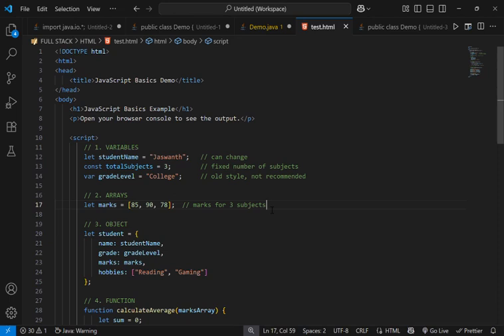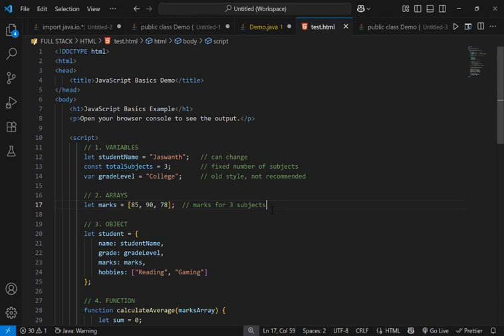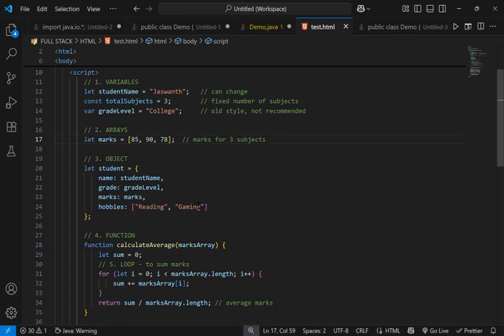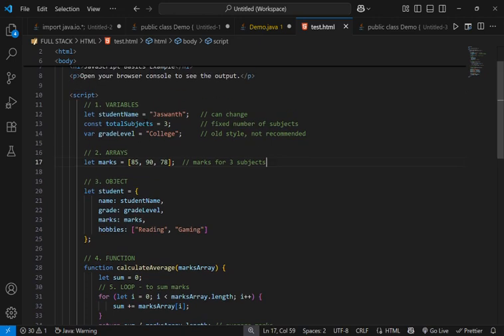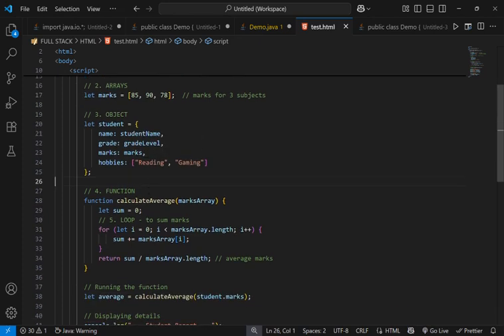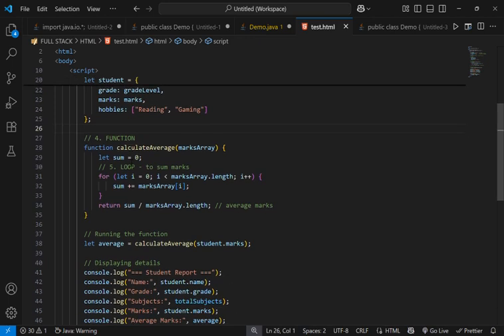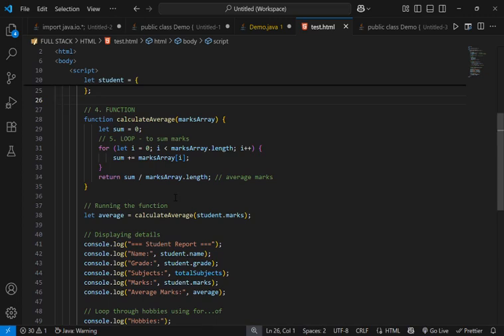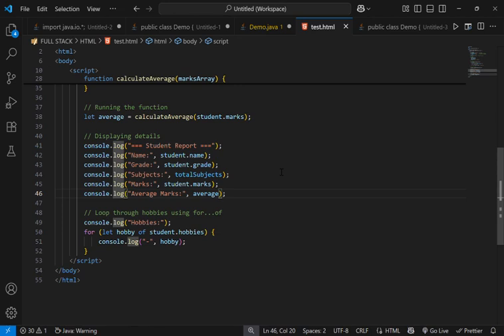All Basics on JavaScript